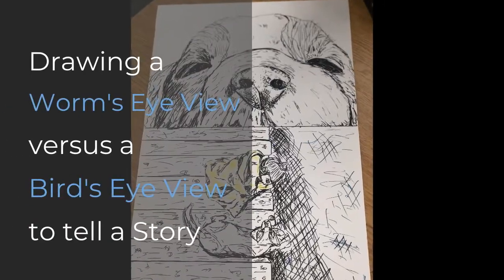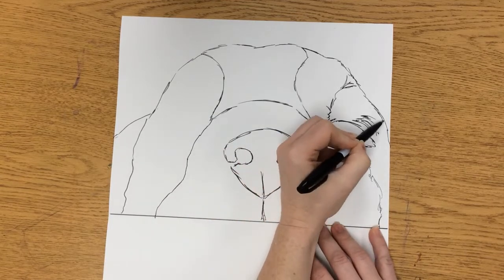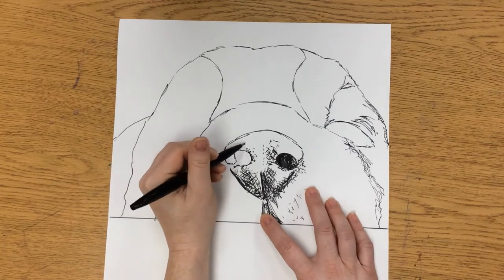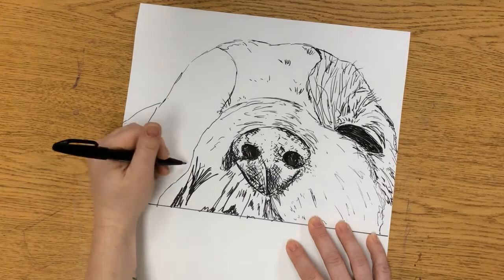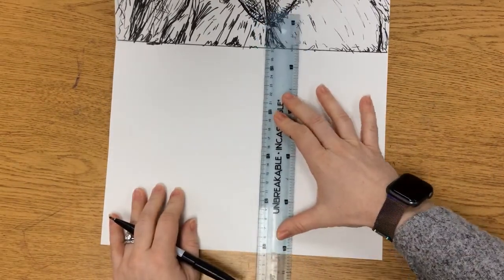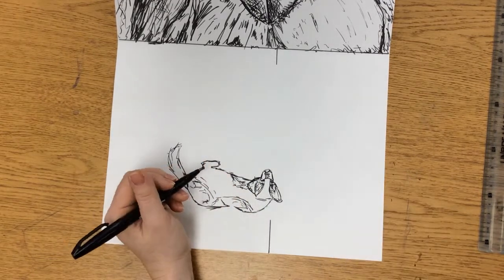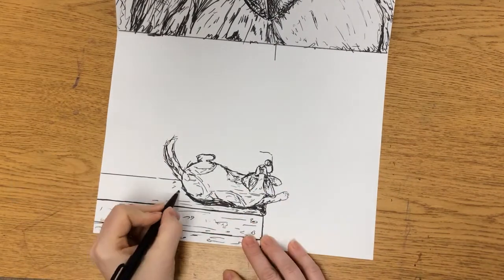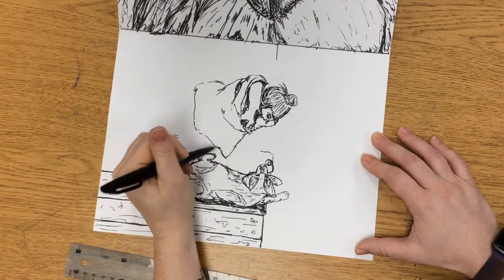Drawing a Worm's Eye View versus Bird's Eye View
4th grade students learn about creating a Bird's Eye View versus a Worm's Eye View to tell 2 different stories.

They can choose whatever medium they would like and their choice of character.